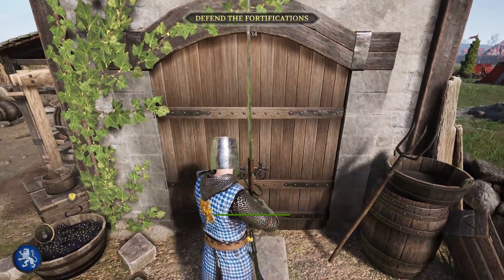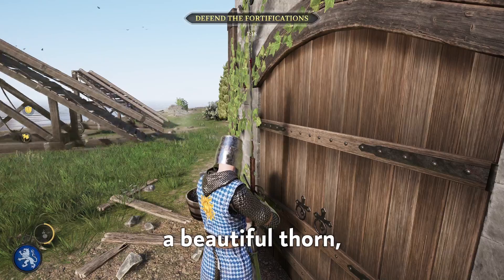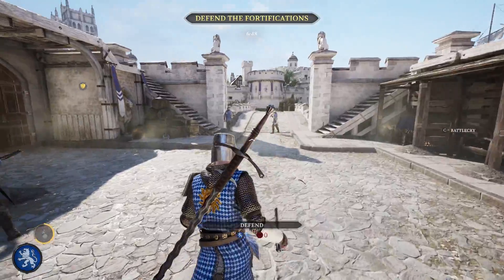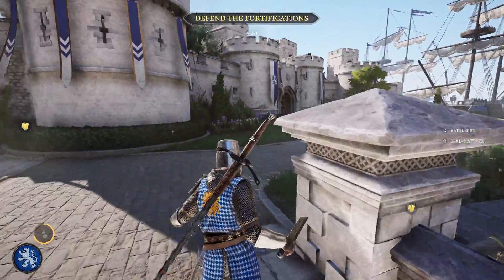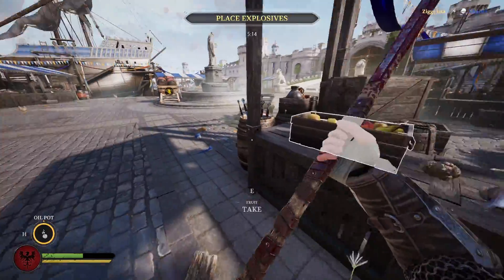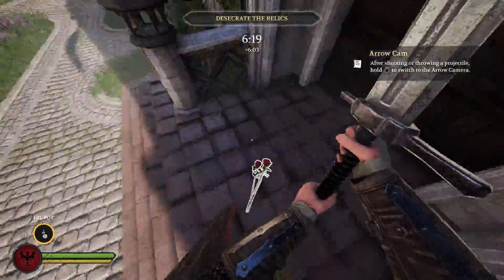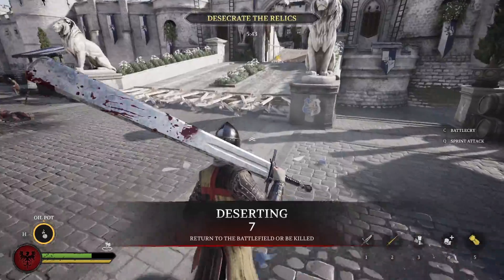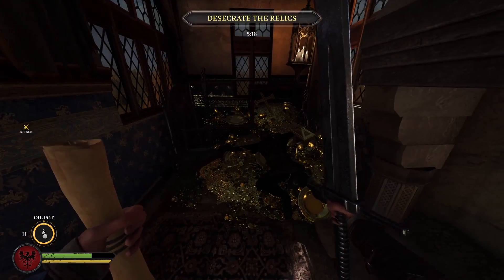Super Hidden Secret Room - Chivalry 2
Chivalry 2's most well-kept secret, I haven't seen anyone do this or heard anything about it. This easter egg was brought to me by the user Platyplysm.
I will be uploading daily, this is video number 21.